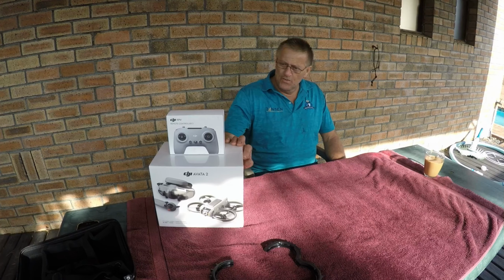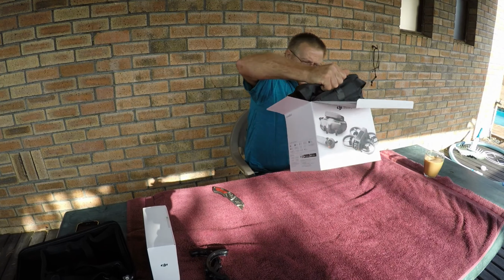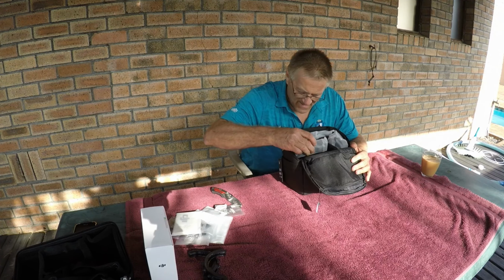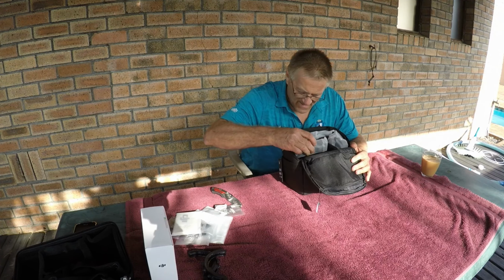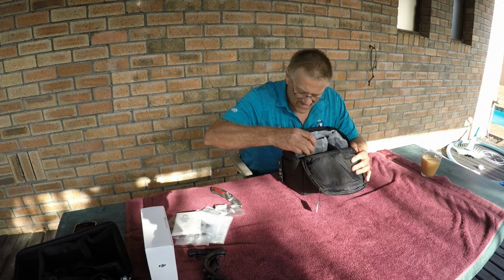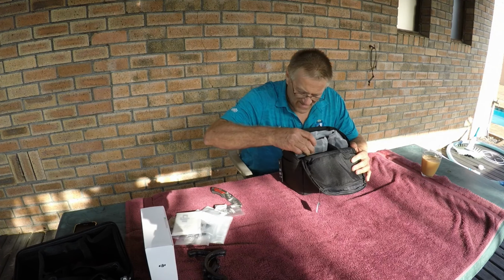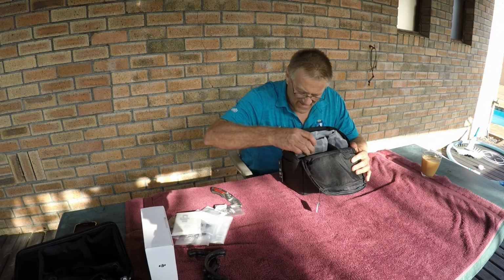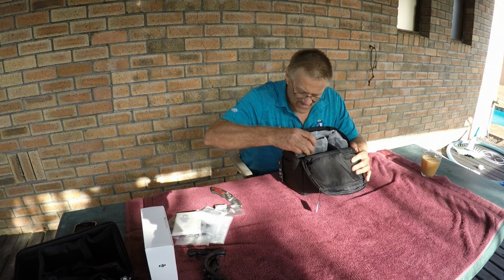Dji Avata 2 - Unboxing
The much anticipated Avata 2 Fpv (first person view) drone has been released, I watched many of the videos from the USA and Europe as the drone guys were unboxing and flying them, I was impressed with what I saw and decided to get one, this is the unboxing video, to follow will be my Avata 2 journey as I learn to use this drone as it is my 1st ever Fpv drone.
Gary